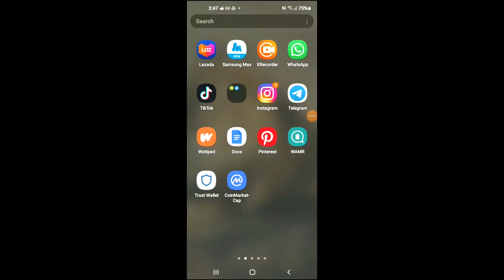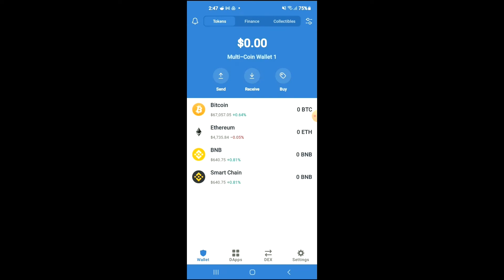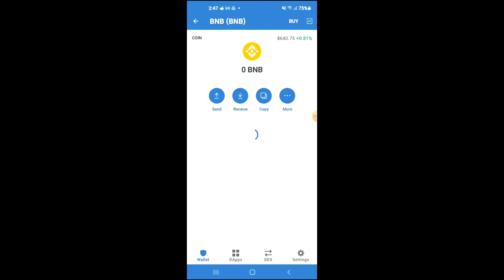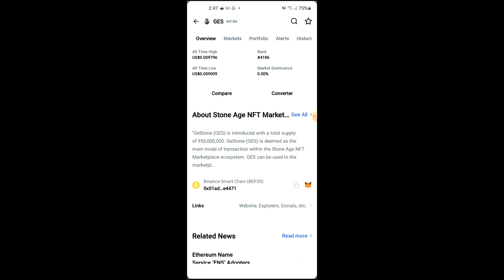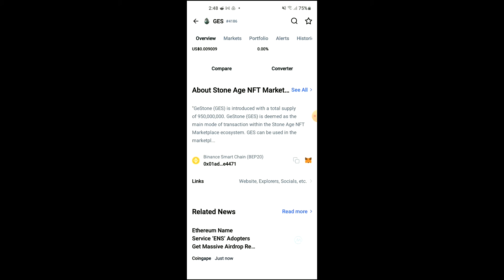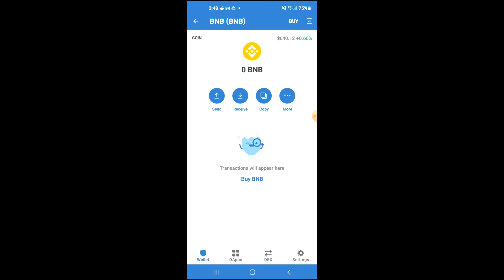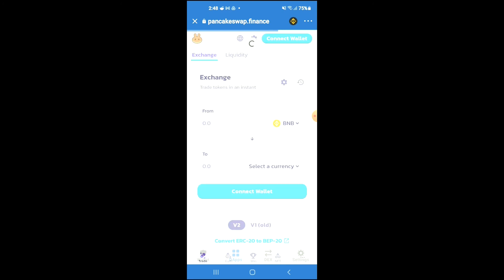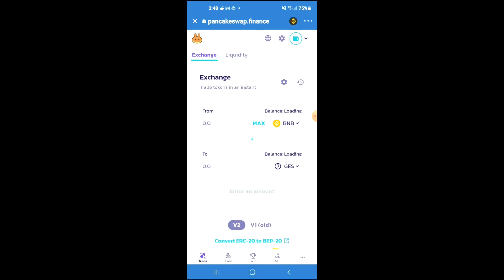how to buy stone age nft marketplace token on trustwallet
how to buy stone age nft marketplace token